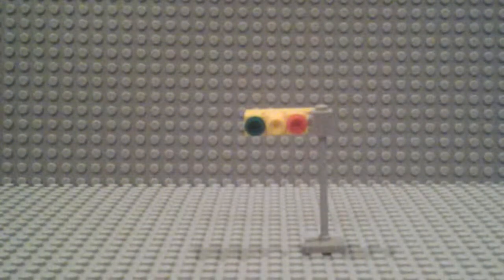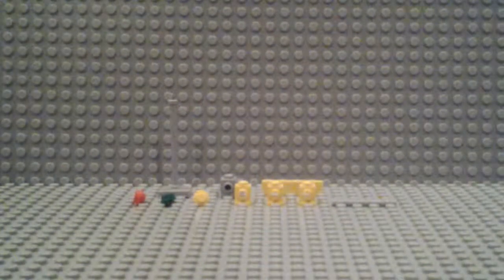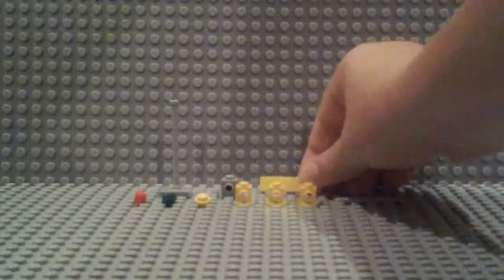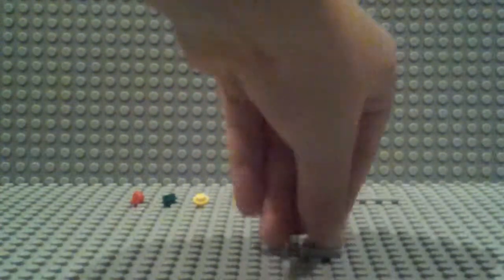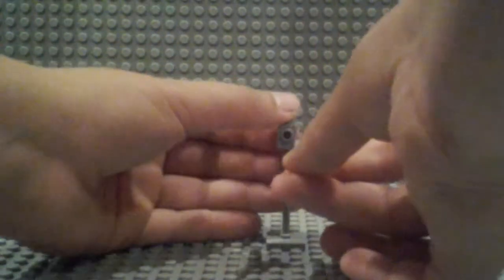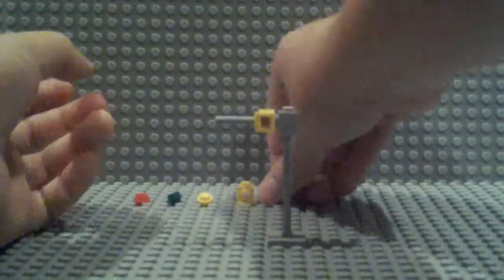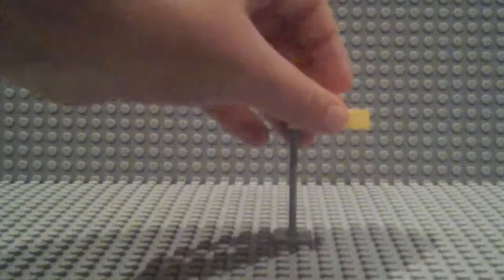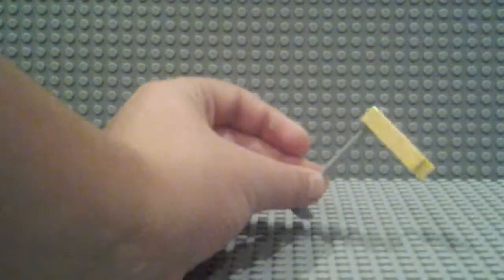Lego stoplight tutorial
Umm... there is going to be a lot of that so be prepared.